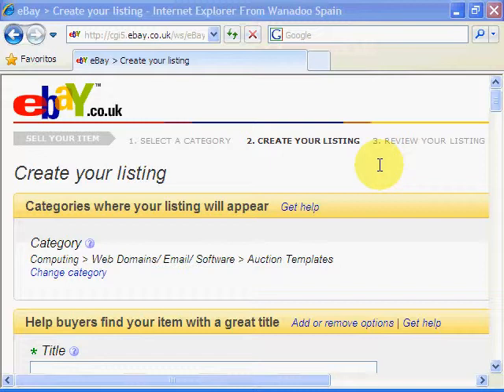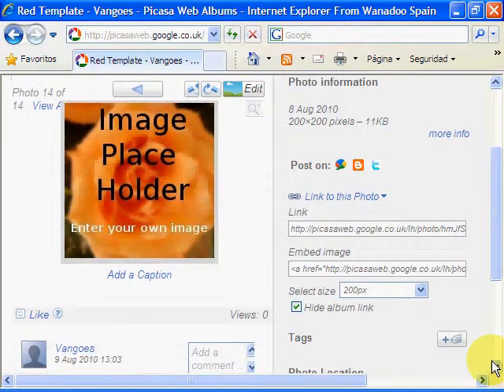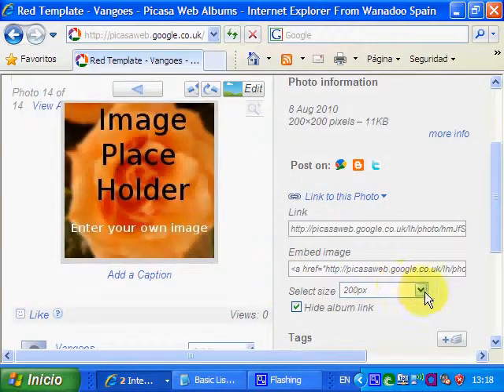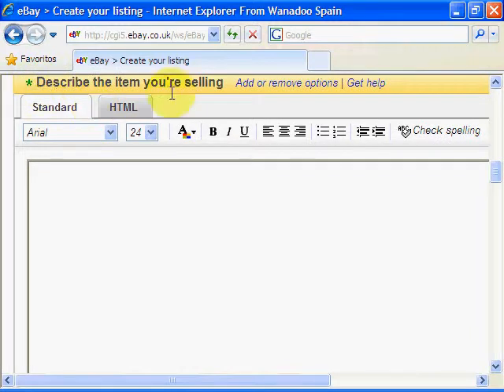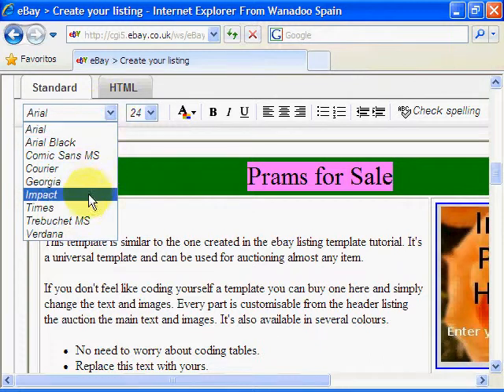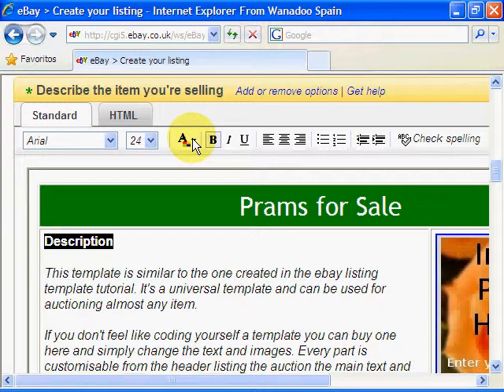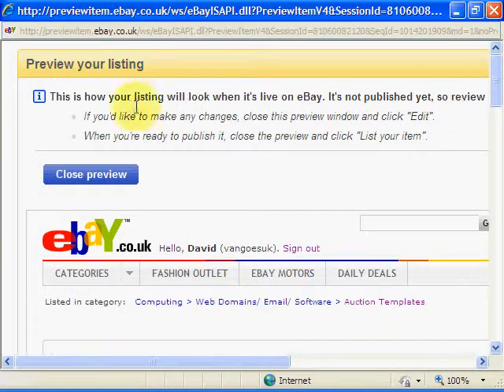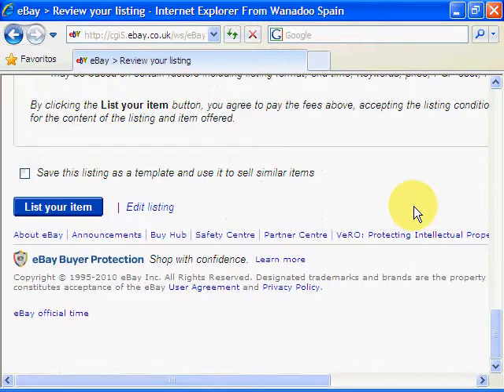Installation tutorial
This tutorial is for anyone that has downloaded my ebay listing template and wants to customise it and upload it to ebay.